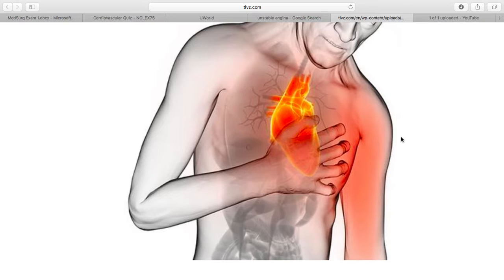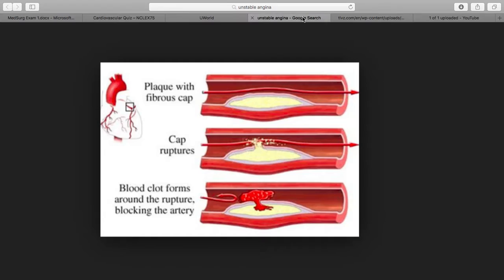Unstable Angina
Unstable angina is a condition in which your heart doesn't get enough blood flow and oxygen. It may lead to a heart attack. Angina is a type of chest discomfort caused by poor blood flow through the blood vessels (coronary vessels) of the heart muscle (myocardium).